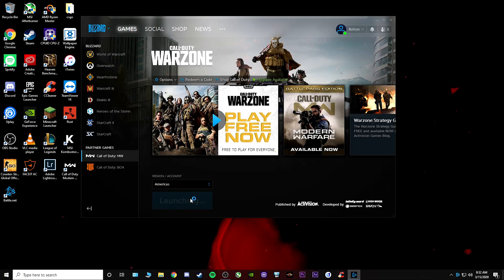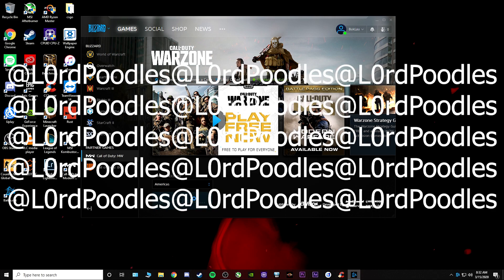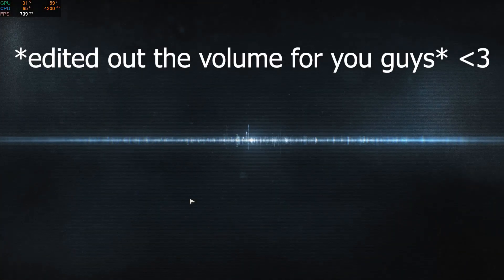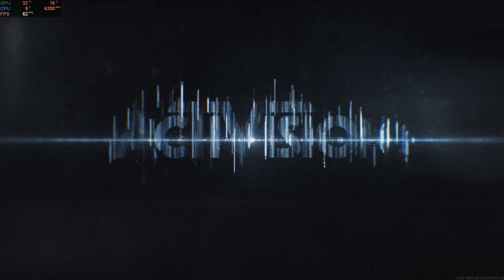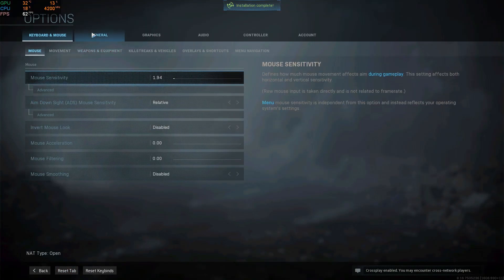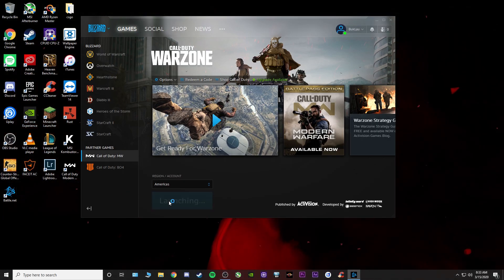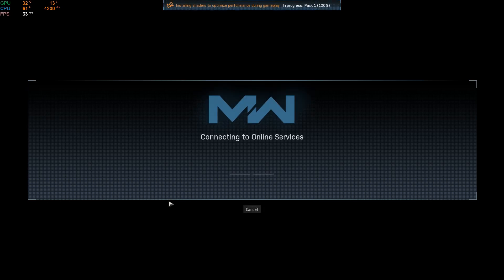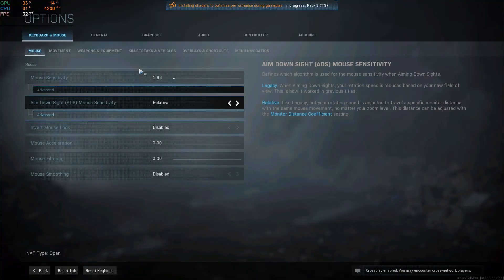UPDATED[Permanent Fix] How To Skip Warzone Introduction Scenes/Audio [March 2020 PC, XBOX PS4]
ALTERNATE SOLUTION: If your computer freeze at intro this is for you! Have a trusted friend log in your account from his computer. Once they’ve watched the intro scene you can log back in and enable “skip introduction scene”

Hey guys in this video i'm going to show you how to skip the annoying introduction scenes when launching Warzone using BattleNet Launcher.